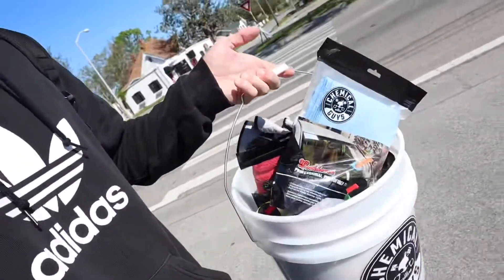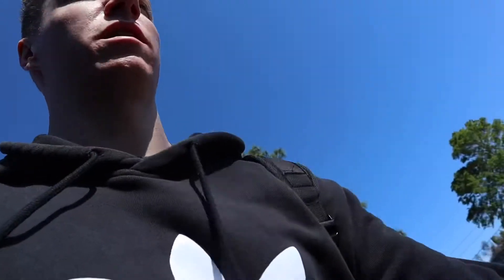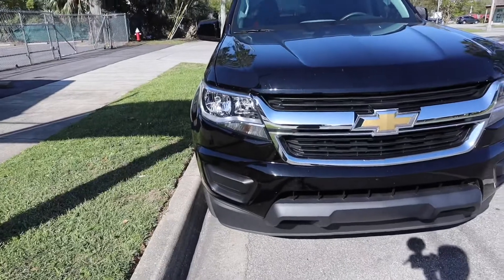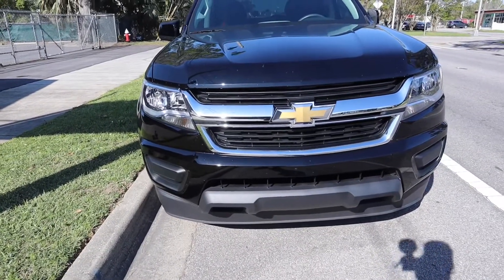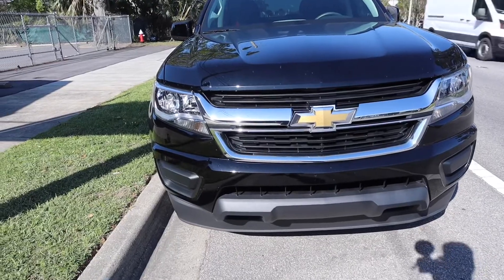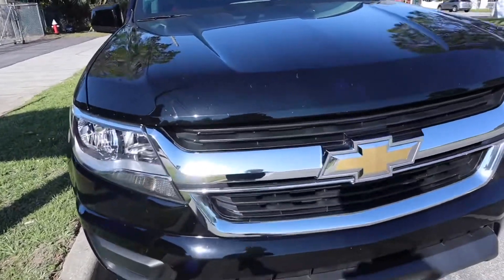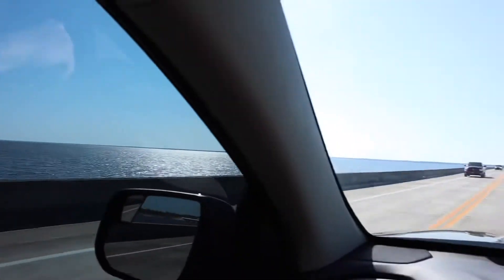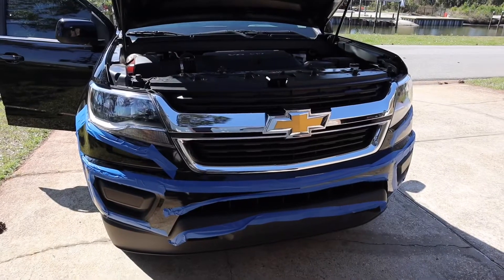New chevy Colorado mods!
Slowly modifying my new Chevy Colorado and  getting rid of all the chrome. In this video I replace the chrome grille with an OEM black signature grille.